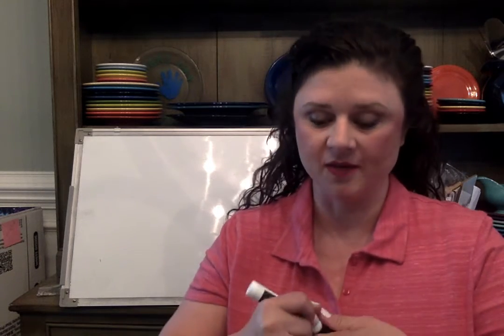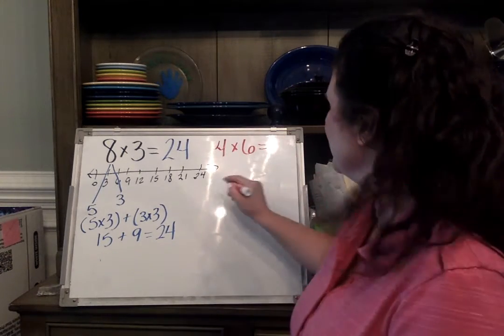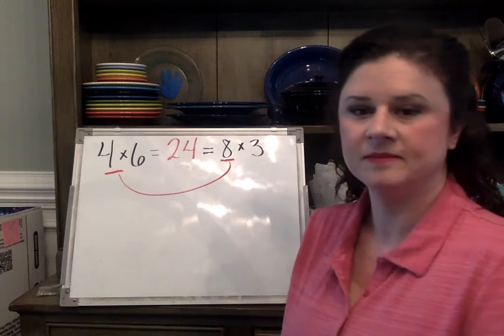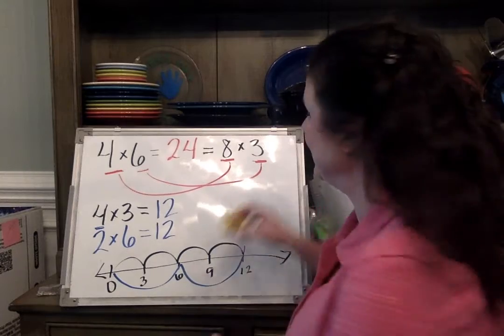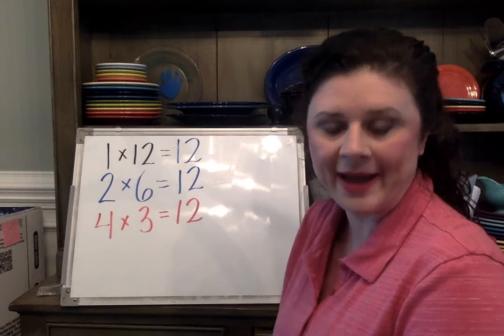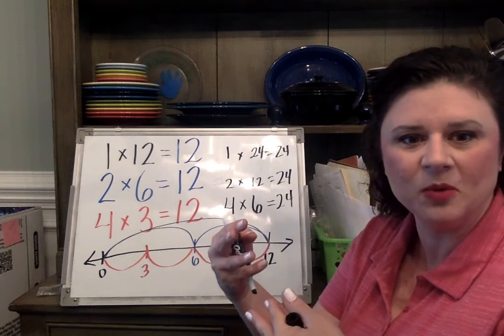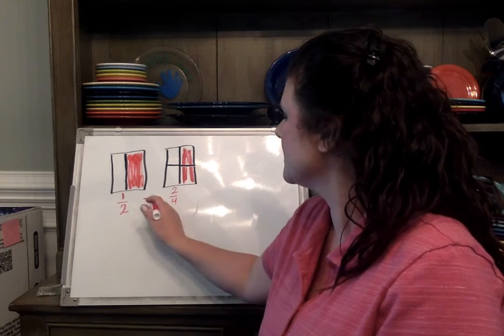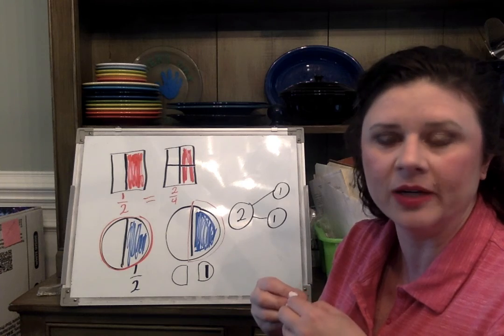Week 3 Day 2 Number Talk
Doubling and Halving, Fractions, Equal Fractions, Fractions from different wholes.